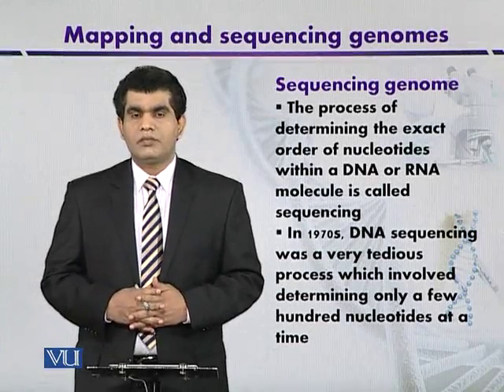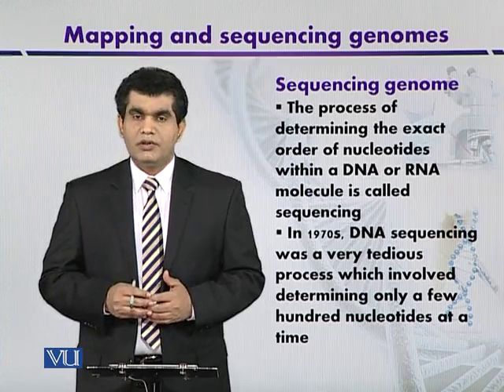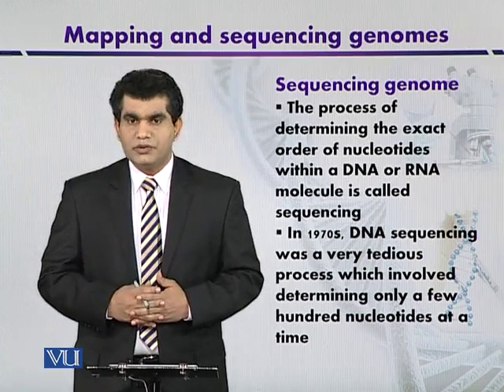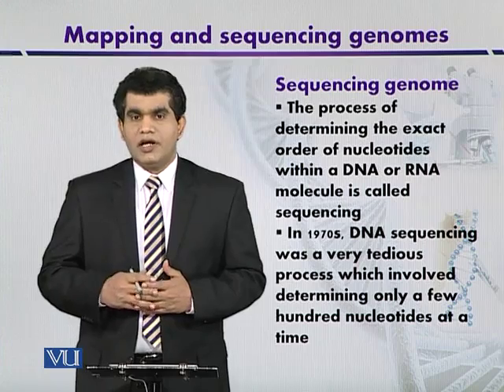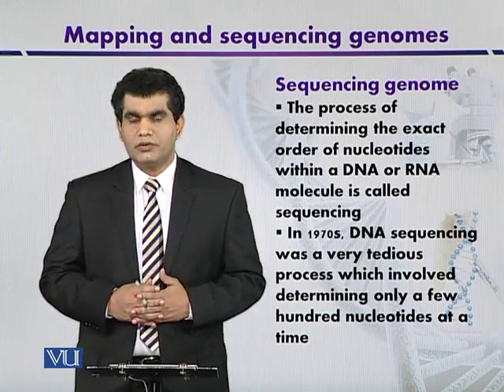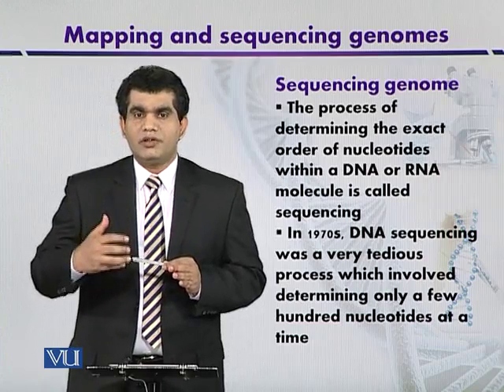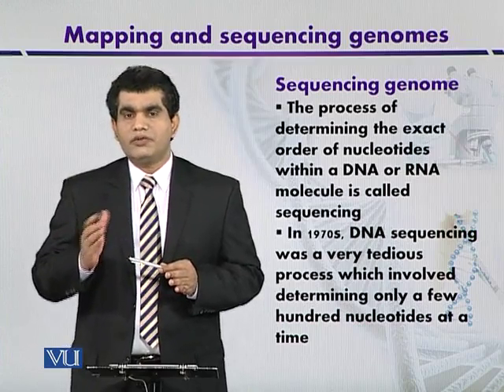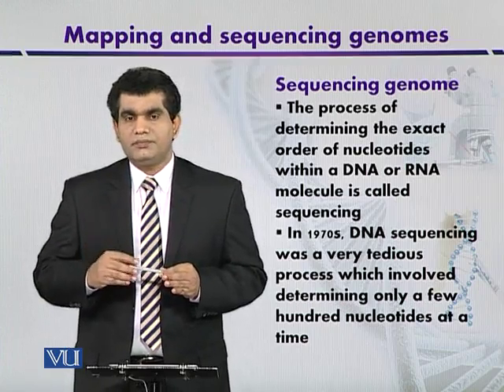BT301_Topic191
Topic: 191